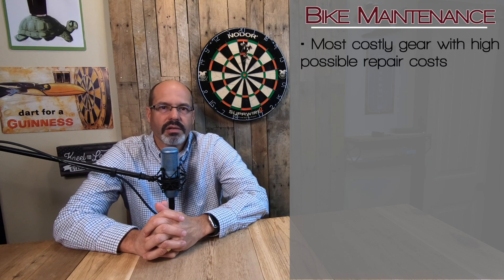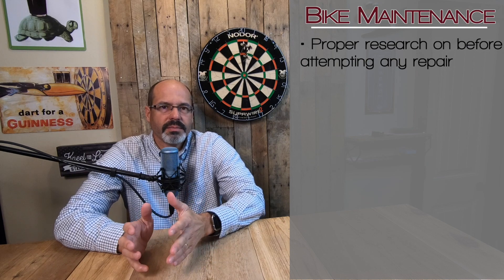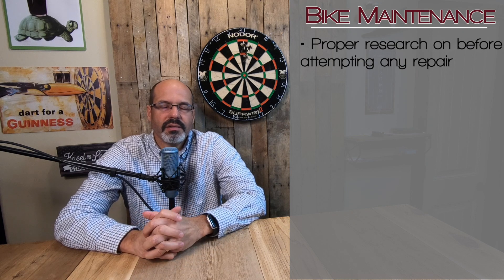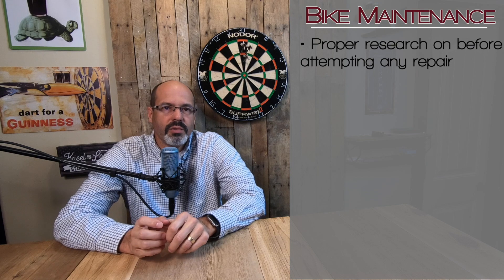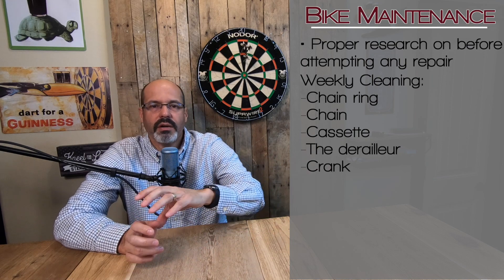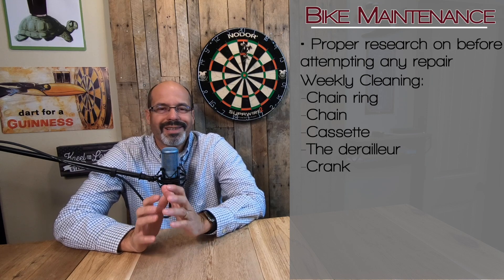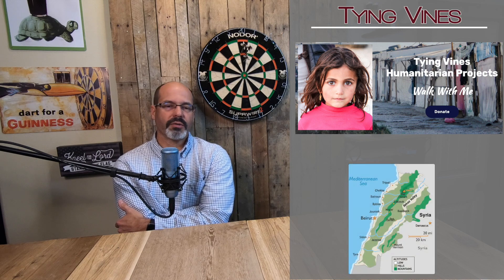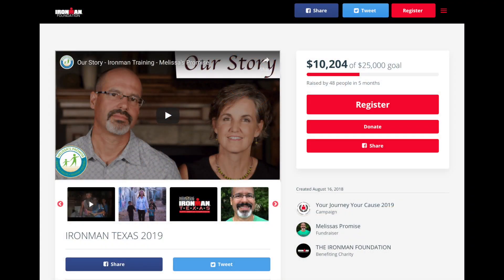Bike Maintenance - Ironman Texas Training Topic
We signed up for Ironman Texas 2019 through Ironman Foundation’s Your Journey Your Cause program to support Tying Vines a US based non-profit that is doing humanitarian work in Lebanon providing medical educational vocational and trauma counseling service to Syrian refugees in the Bekaa Valley region.

Each week we will have a new video with that week’s training along with tips and information about preparing for ironman.

Leave any comments below and I’ll try to address them quickly.